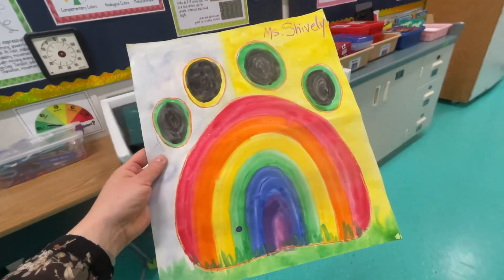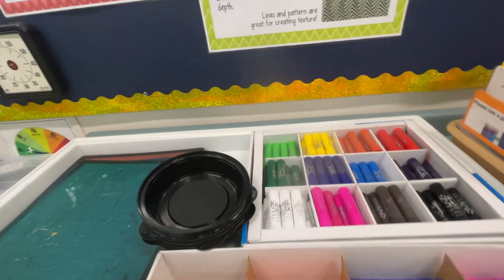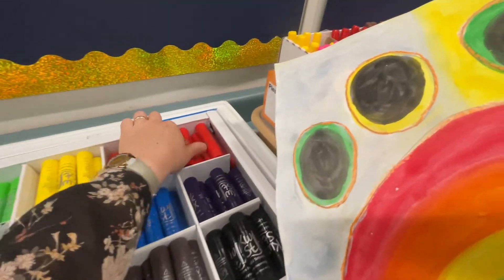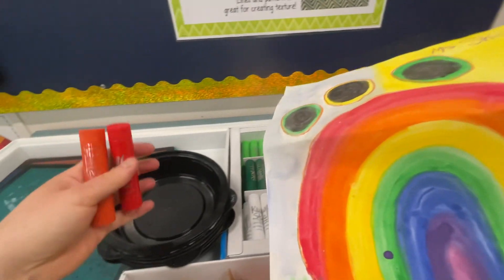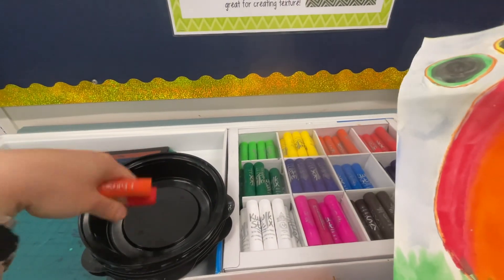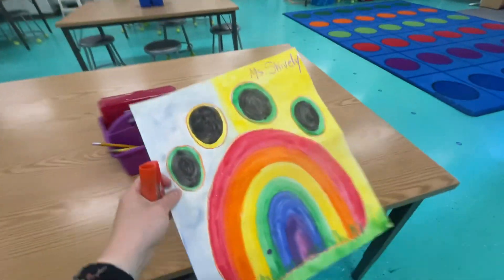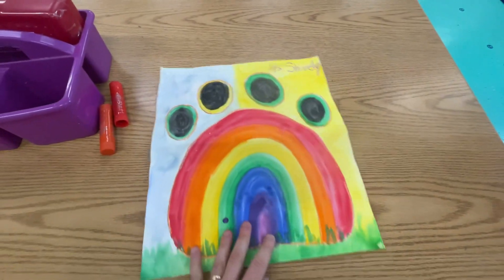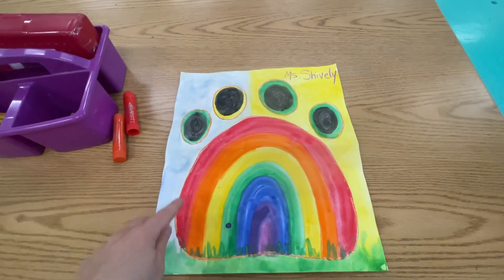Select Paint Sticks for Paw Painting